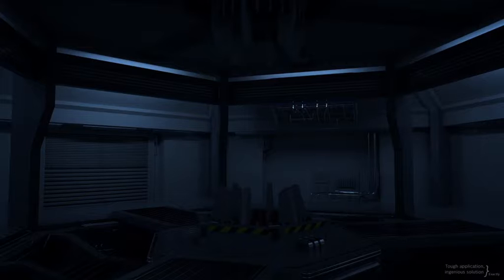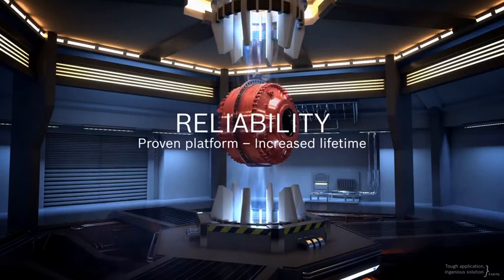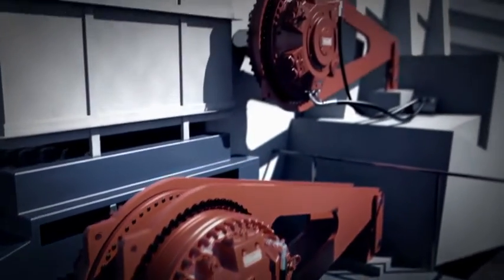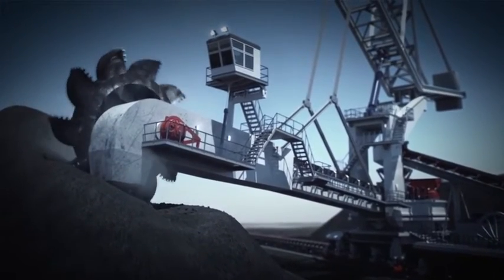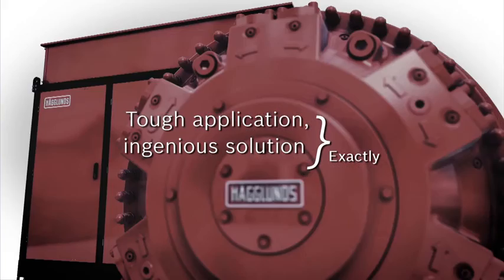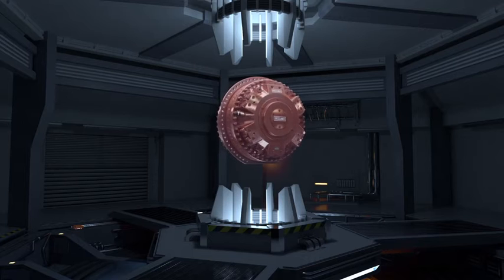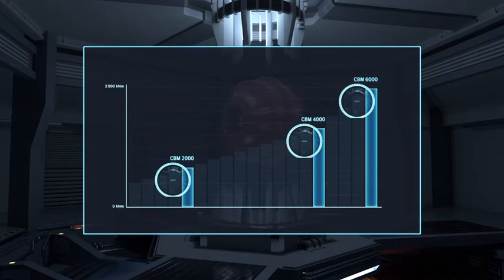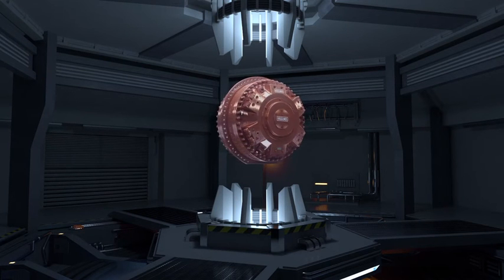Hägglunds CBM - The world's most powerful direct drive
With a maximum torque of 2000 kN-m, the Hägglunds CBM is simply the most powerful direct drive on the market. Full torque is possible at zero speed which can be maintained indefinitely. No matter what challenges you’re faced with, the Hägglunds CBM is designed to keep you moving.